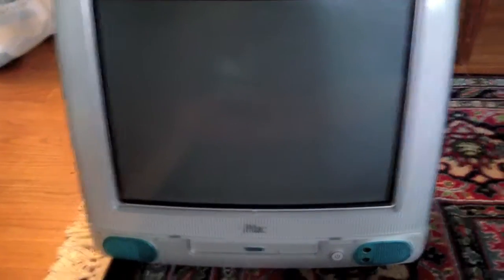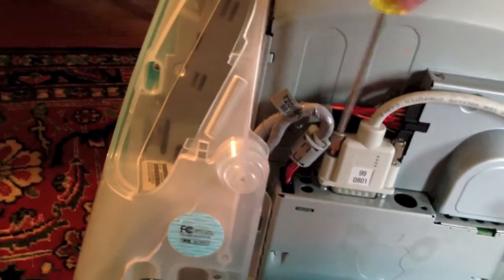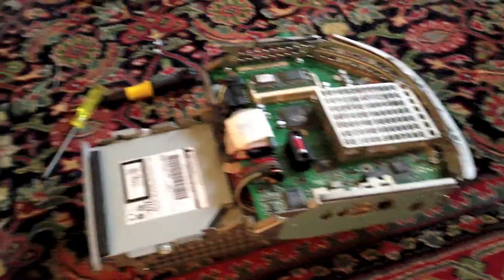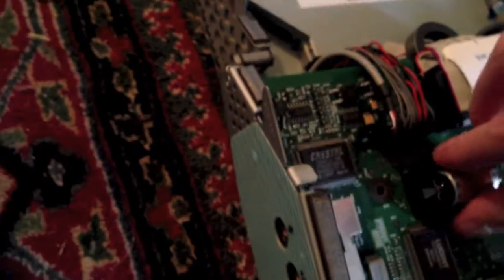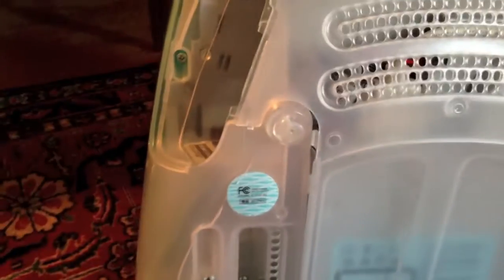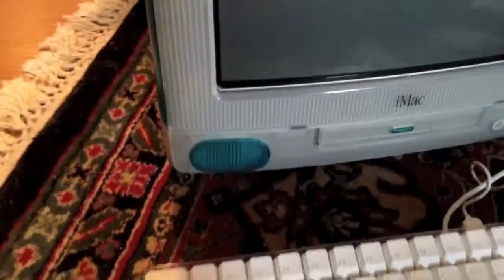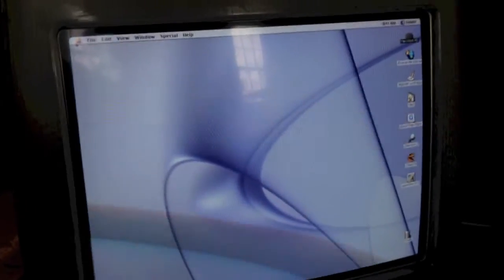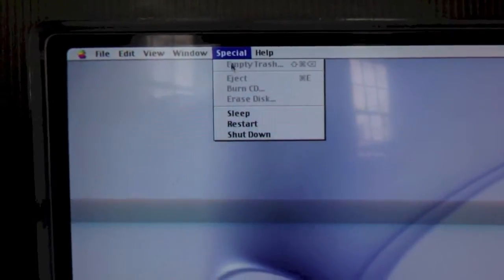Replacing PRAM battery in Blueberry tray-loading iMac G3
This is the replacement of the PRAM battery in a tray-loading Blueberry iMac G3.